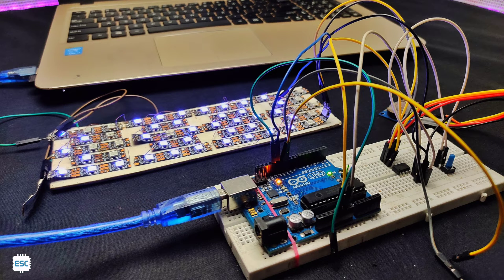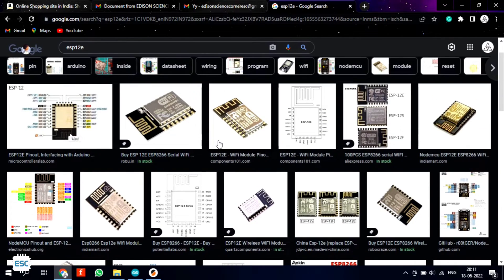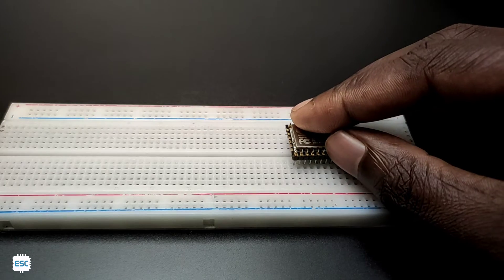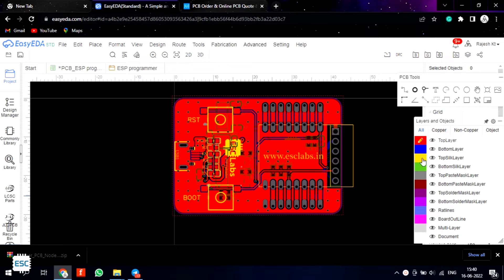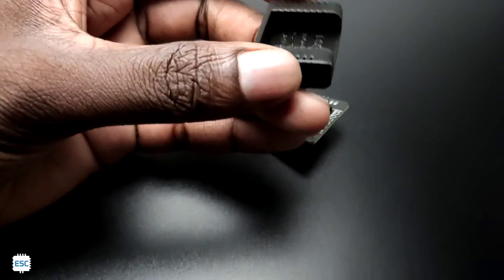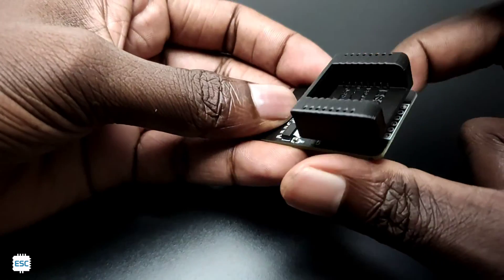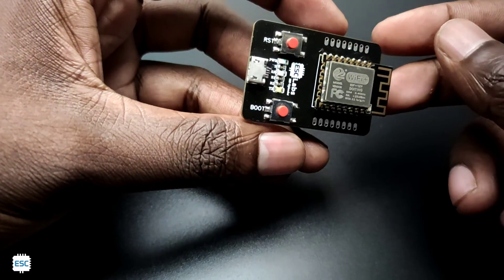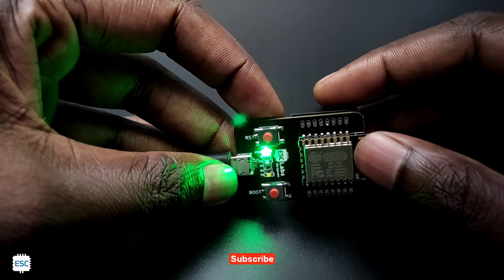How to Make ESP 12E/12F programmer | JLCPCB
In this video I am showing how I made a programmer for ESP12F/ESP12E

download circuit from here

buy programmer from here

___lets connect____